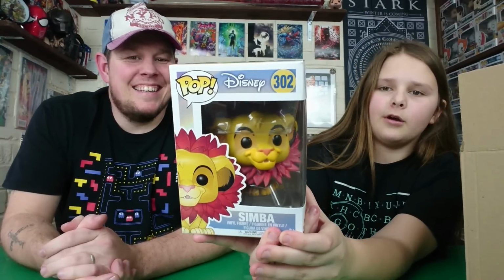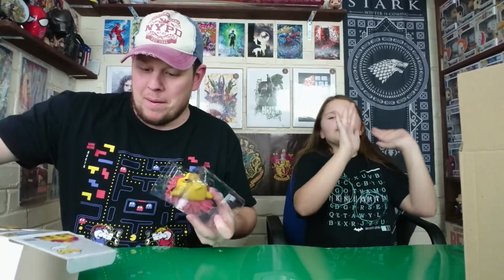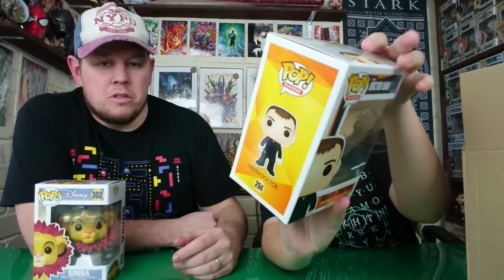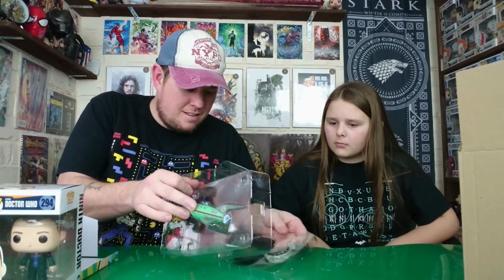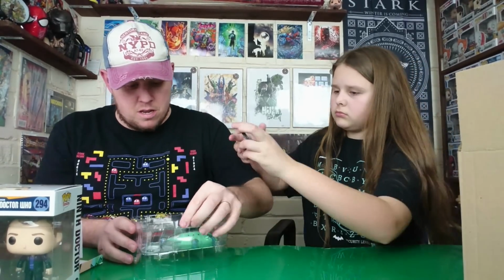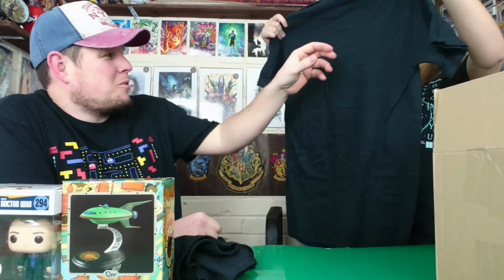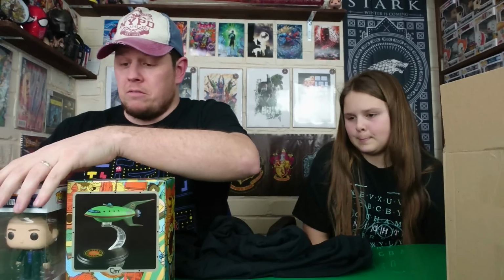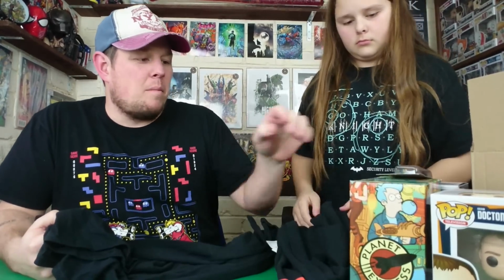Infinity Crate Premium Unboxing Review - March 2018 | Funko Pop Vinyl | Disney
Hi and welcome back to another INFINITY CRATE unboxing . This is the premium box costing £27 delivered..
You can also get the standed box for £23 ..
Infinity crate is a company where when you sign up for a subscription you are asked to input your likes and dislikes and the t-shirt and funko pop you get every month will be to your likes.. ( one of the main things we like )

As always a big thank you for watching liking and leaving a comment it really does mean alot that you take the time to watch what we enjoy doing thank you :-)

LOOTCRATE £5 off your first box

MY GEEK BOX £5 off your first box

GEEK GEAR £5 off your first box

ZBOX £5 off your first box